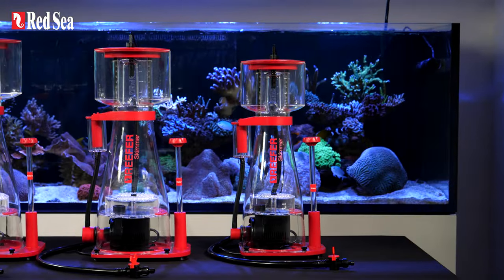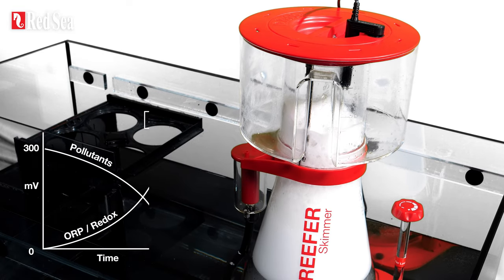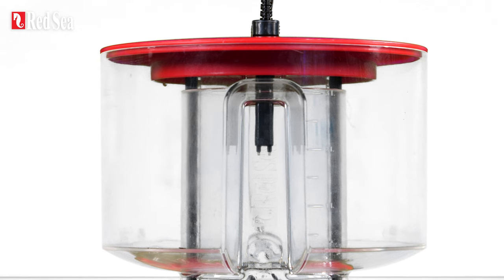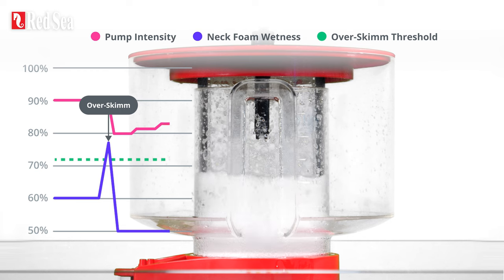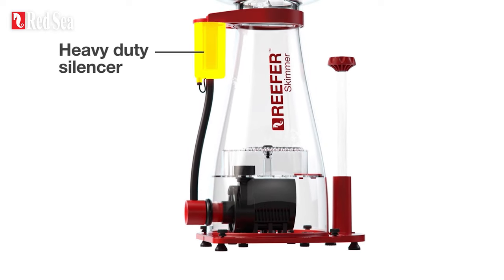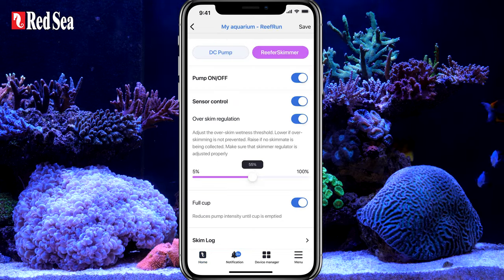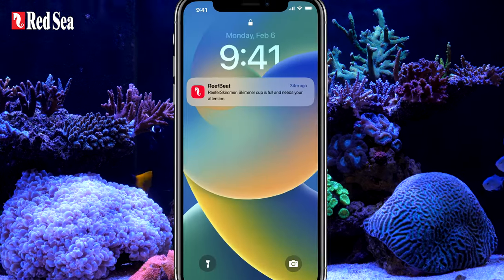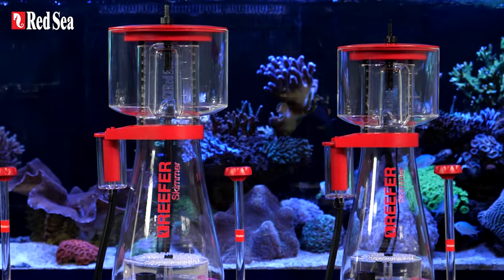The REEFER DC Skimmer – protein skimming the smart way.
Say hello to the next-generation REEFER DC skimmers, with patent-pending self-leveling technology, high-performance capabilities, and a smart controller that connects them to the ReefBeat Eco-system.

For more information on the REEFER DC skimmers, visit our